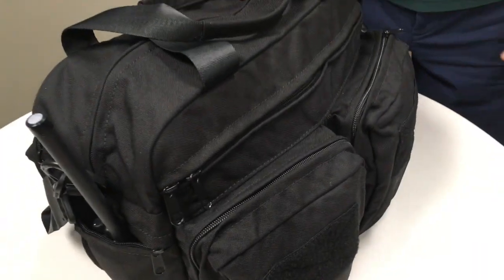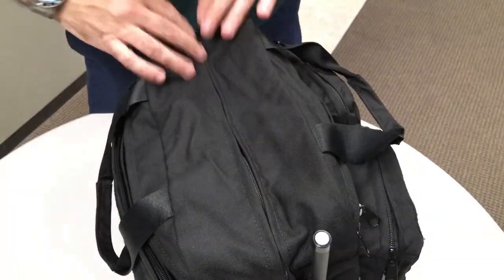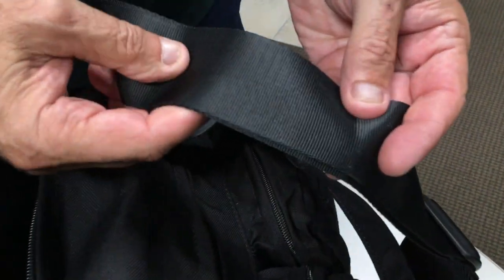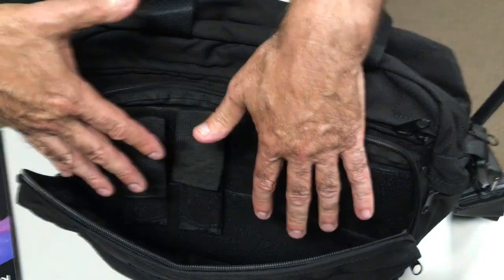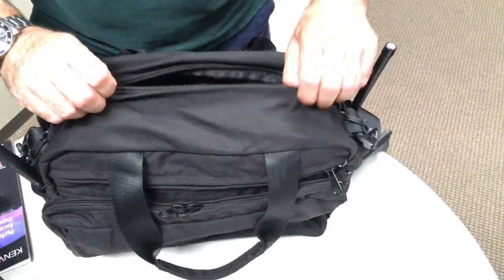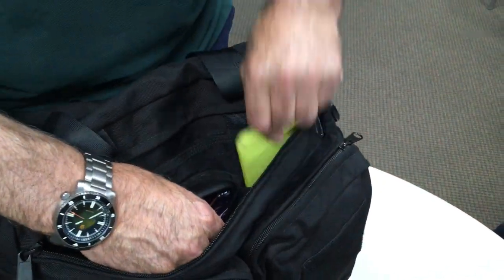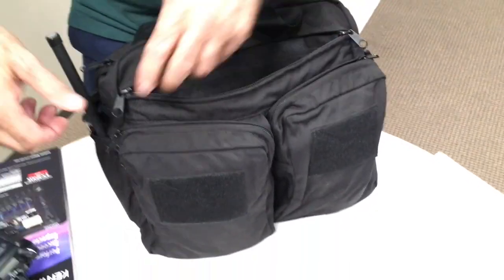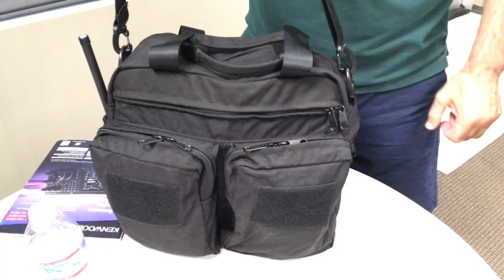County Comm Bail Out Bag, Gen 8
County Comm started the Bail Out Bag Revolution in 2001. Here is the latest version.